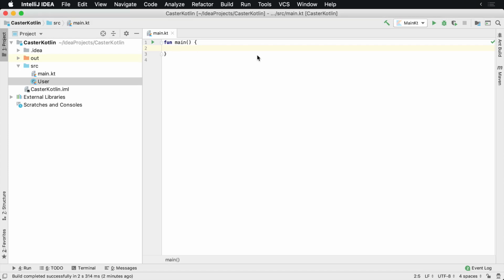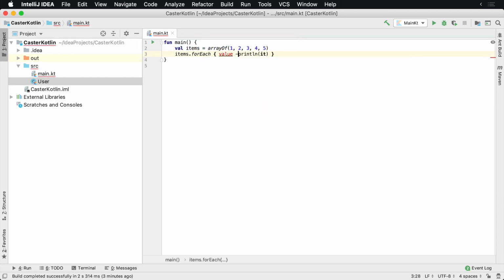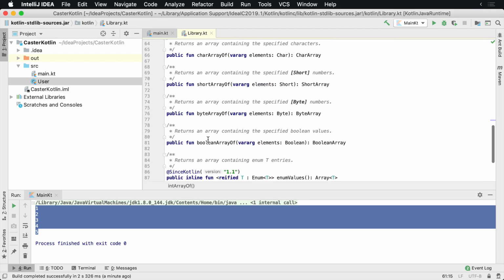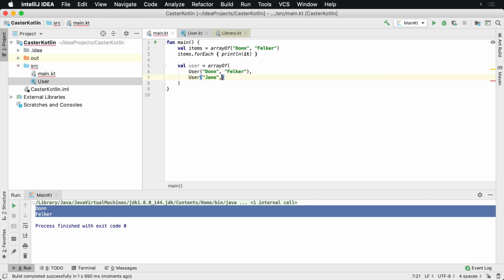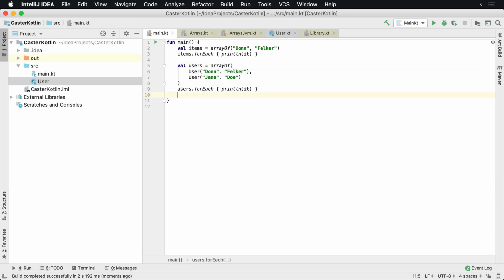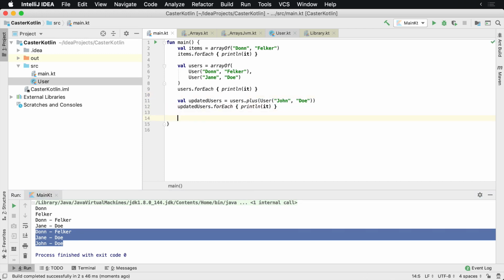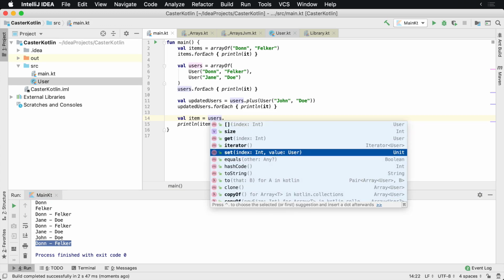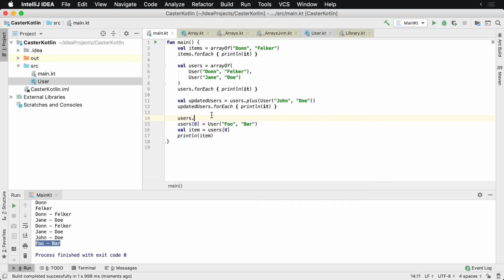How to Create an Array in Kotlin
In this lesson, you'll learn how to create an Array in Kotlin.